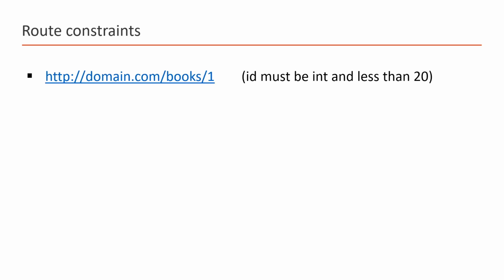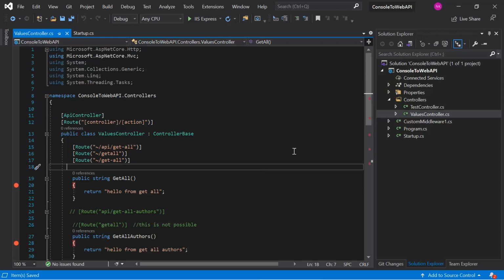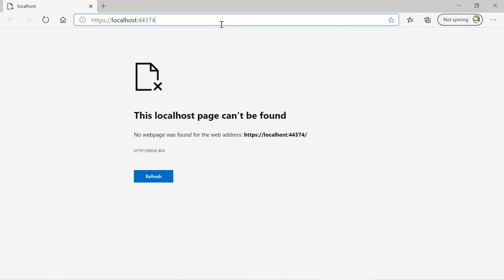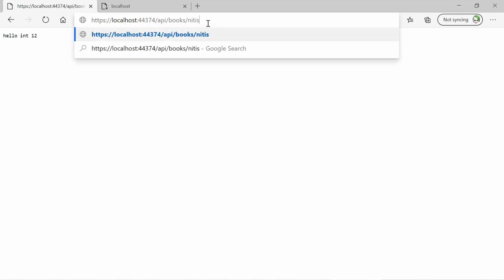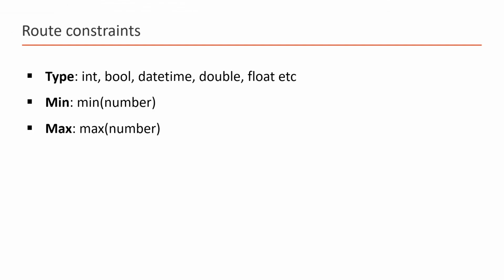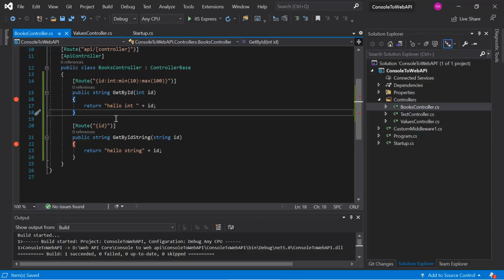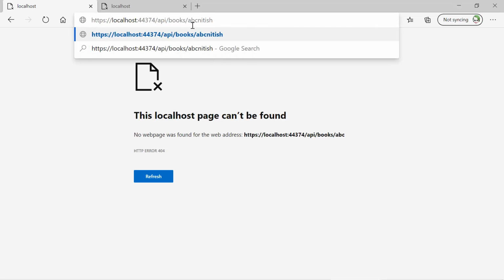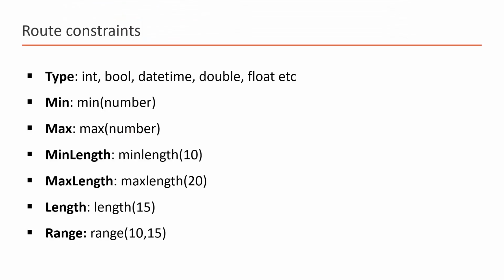Route Constraints: Validate the route variables | ASP.NET Core 5.0 Web API Tutorial